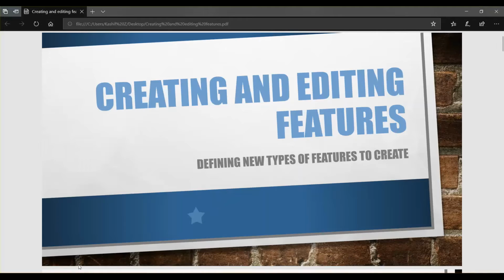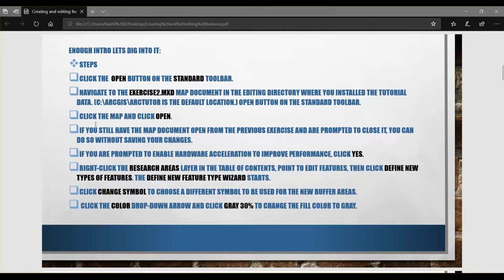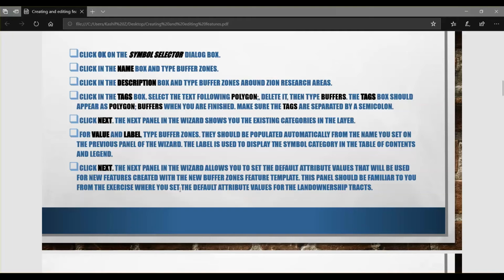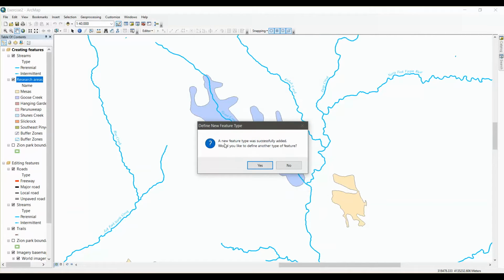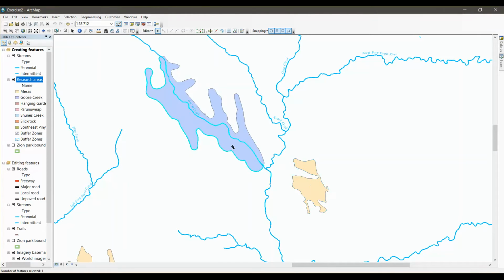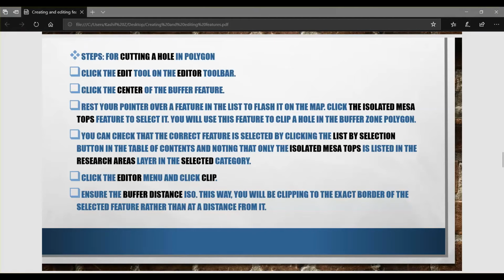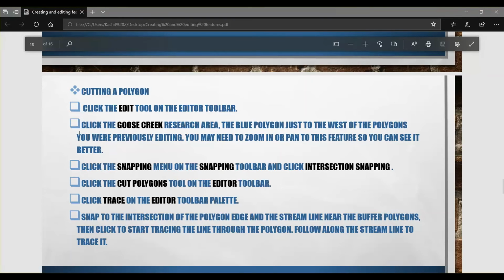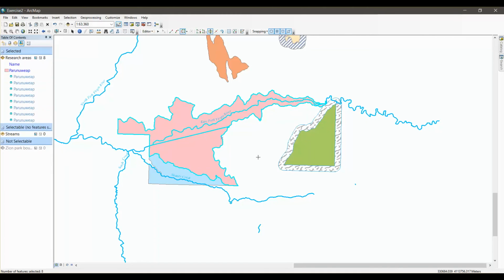Editing Tutorial Video 2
By : Kashif Zafar of Global GeoSoft